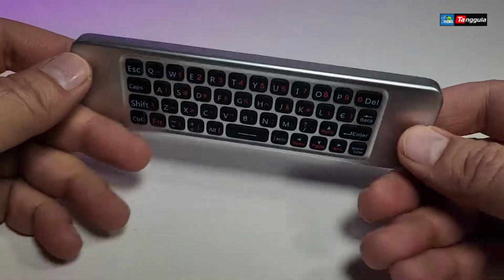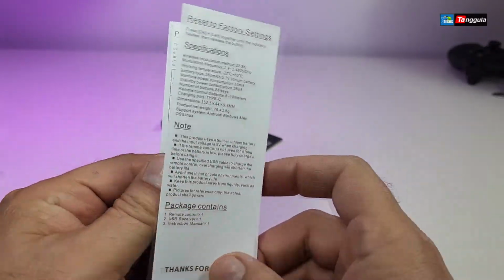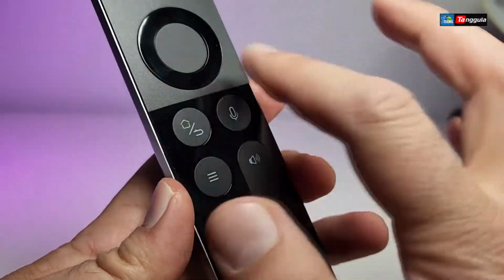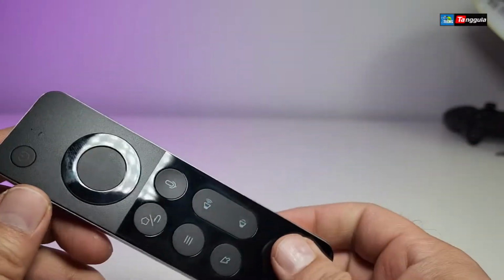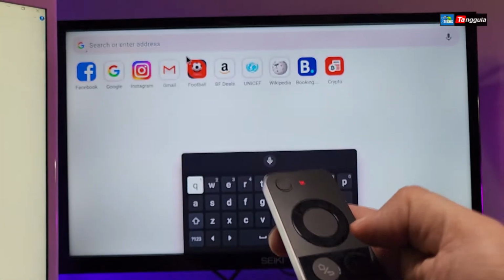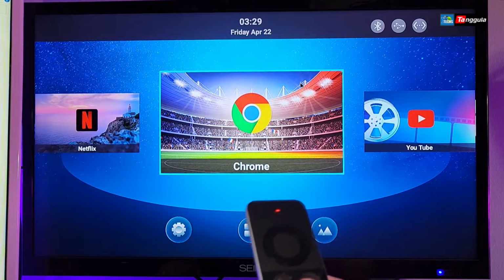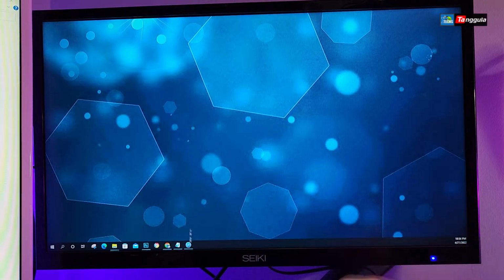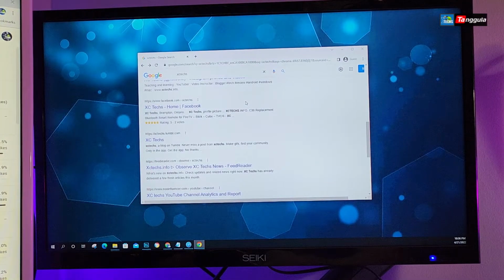W3 Wireless Air Mouse Remote Ultra Thin - Unboxing And Review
This remote is a better, also awesome design, and good product,
Main parameters:

Standby power consumption: 25ua
Wireless modulation mode: GFSK
Remote control distance: 8-12m
Modulation frequency: 2.4~2.4835ghz
Charging port: Micro USB
Working temperature: - 20 ℃~65℃
Overall dimension: 152*44* 9.8mm
Number of keys: 58
Battery type: 250mah / 3.7V lithium battery
Support system: Android / Windows / Mac OS / Linux

Use Code: XCTECHS

index:
00:00 intro
03:37 Unboxing

Inside Package
01:00 USB dongle
01:07 User Manual
01:31 W3 Remote

02:16 Remote Details

03:58 TVOS Testing
06:01 Android Box Testing
07:15 Windows 10 Testing
08:40 Conclusion